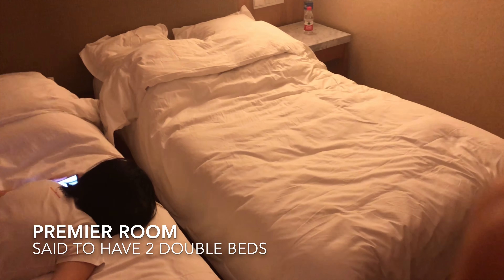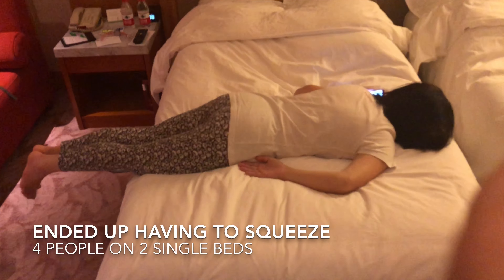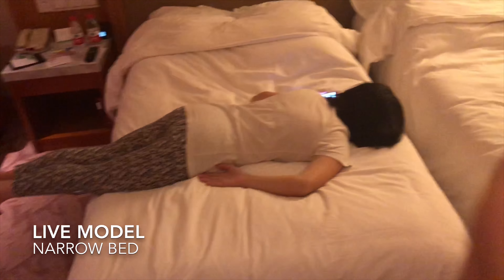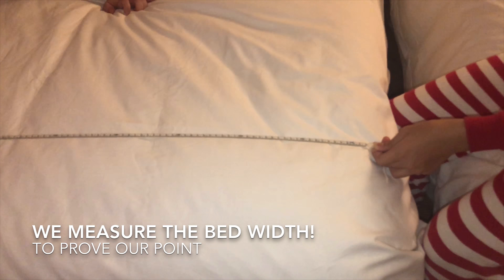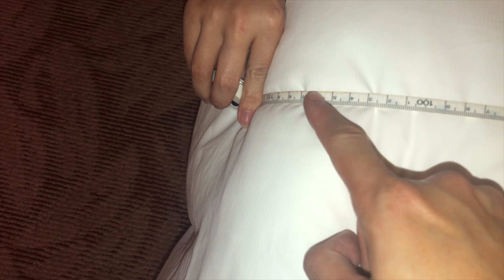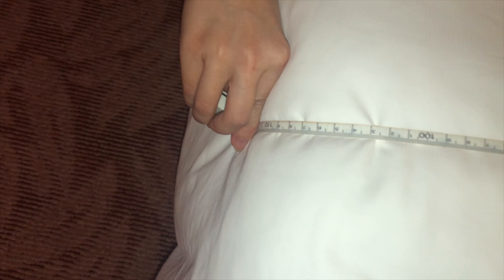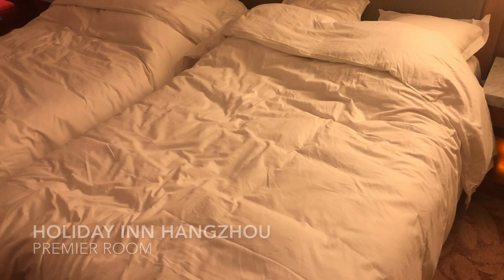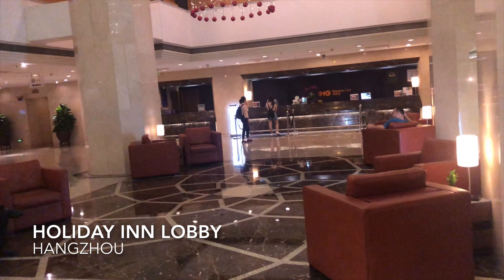Holiday Inn Hangzhou China Narrow Bed Live Model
Check out the narrow beds, Holiday Inn Hangzhou China. The  issue we had was that when we booked a Premier room, the Holiday Inn website clearly stated 2 double beds. But when we got to the hotel, it looked more like 2 single beds instead. I would suggest that Holiday Inn Hangzhou states clearly it is 2 single instead of 2 double. Otherwise, it was a nice hotel!